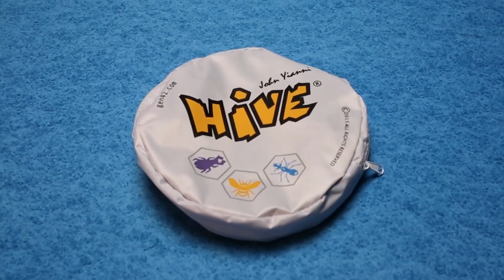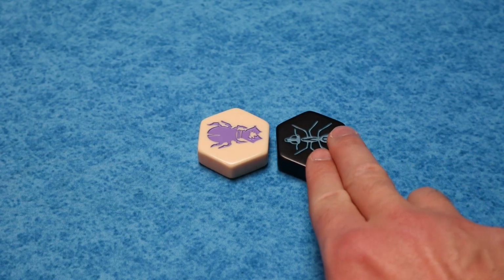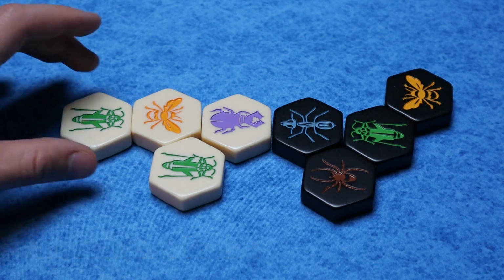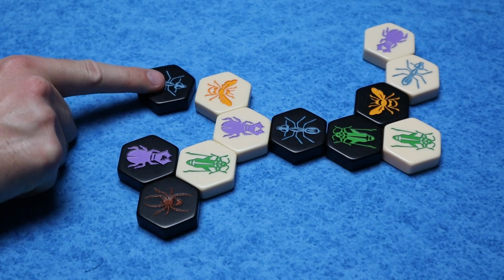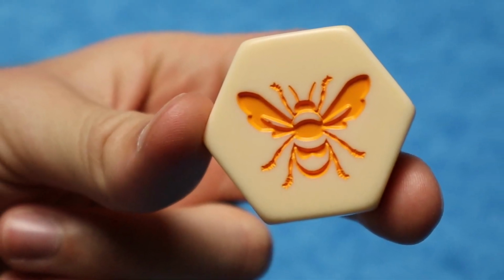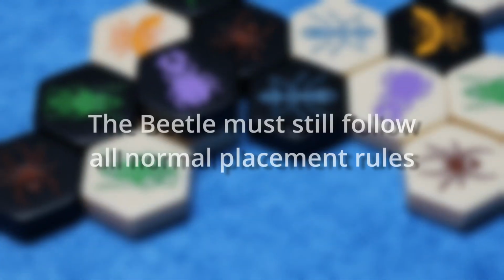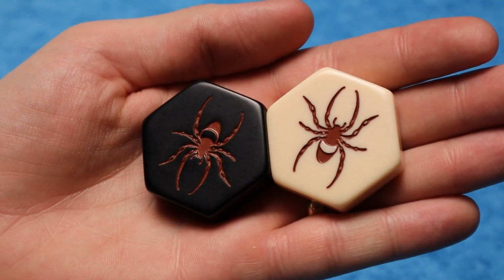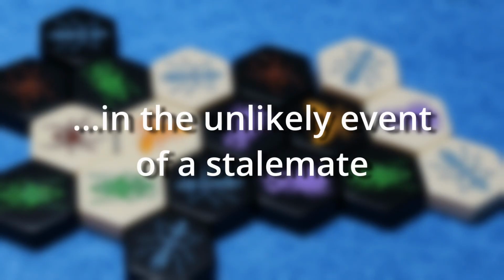How to Play Hive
In this video, you'll learn how to play the 2 player bug-themed abstract game, Hive.

If you have any questions, please leave them in the comments.

Timestamps:

Intro - 00:00
Setup - 00:09
Starting the game - 00:14
General Movement Rules - 00:57
Bug-specific Rules - 01:53
End of the Game - 02:59
Subscribe? - 03:15